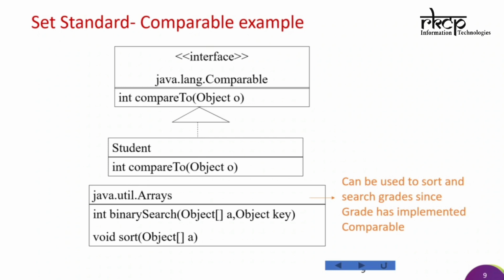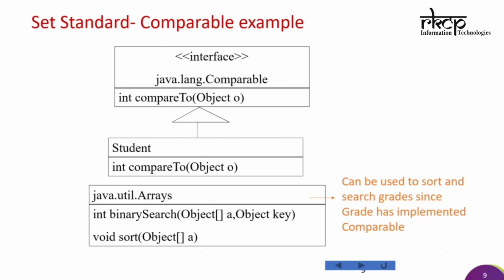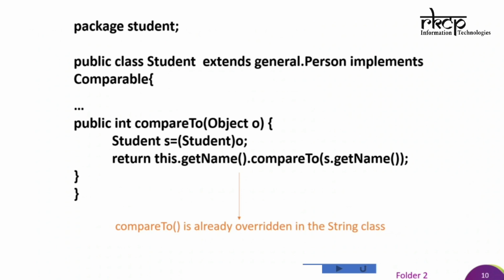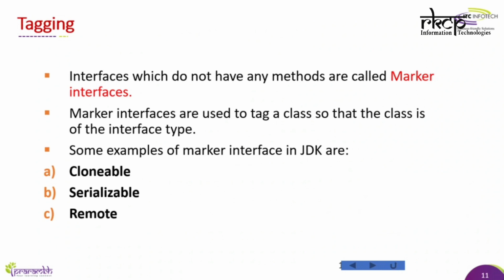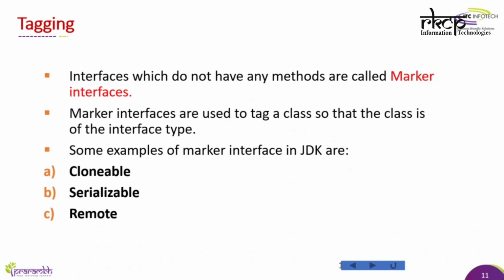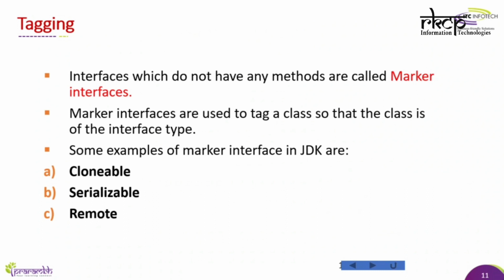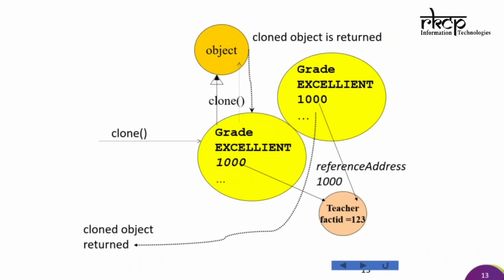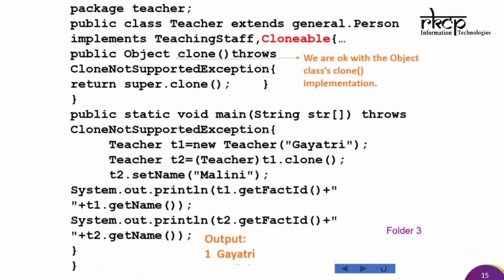Core Java Part 22 | Marker interface and Clone